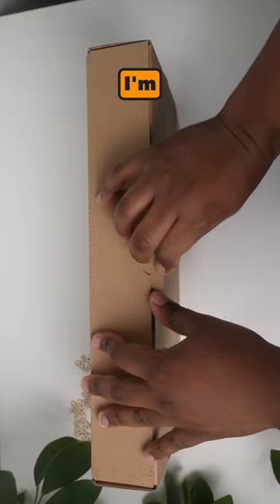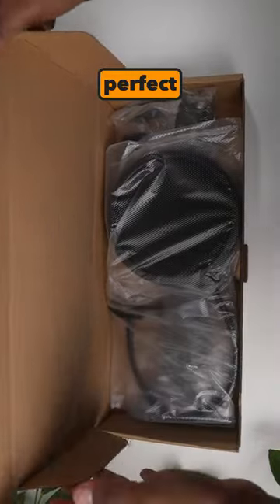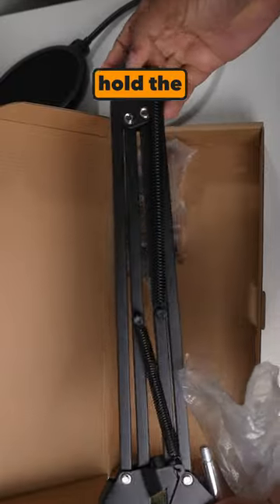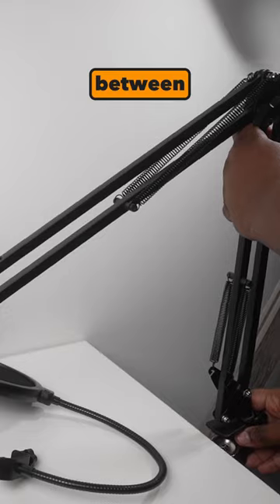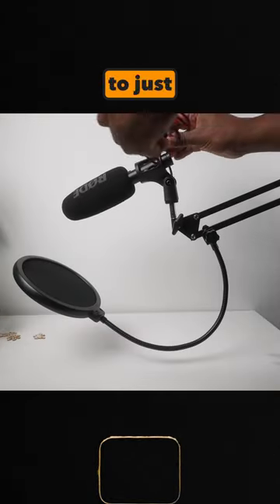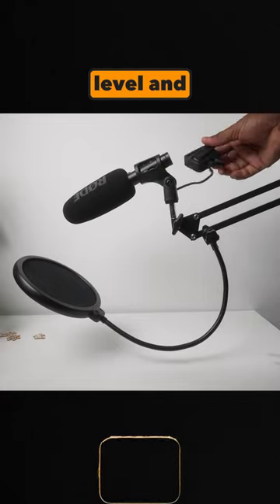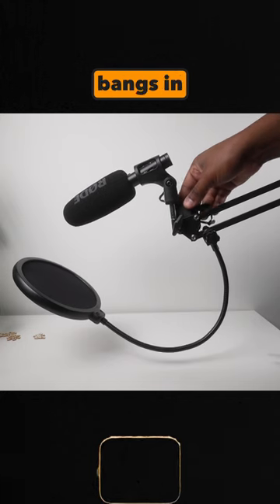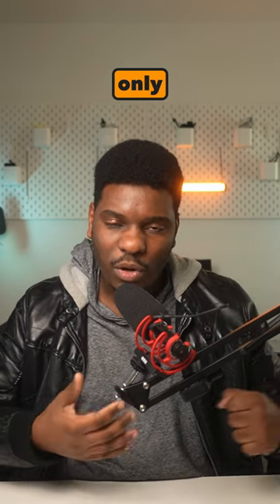Is This $17 Microphone Arm Stand The Best Budget-Friendly Mic Arm For YouTubers?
In this video, we're diving into the world of budget-friendly recording equipment with a video about this $17 microphone arm stand. Is this affordable option a game-changer for content creators? Let's find out!

Your support helps me continue to create valuable content like this.